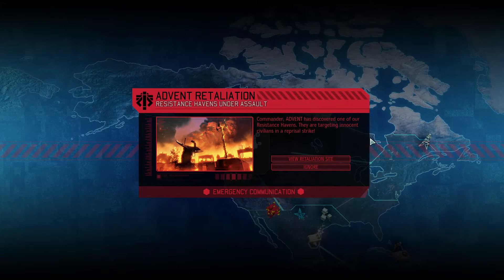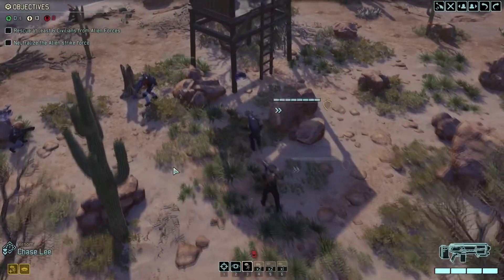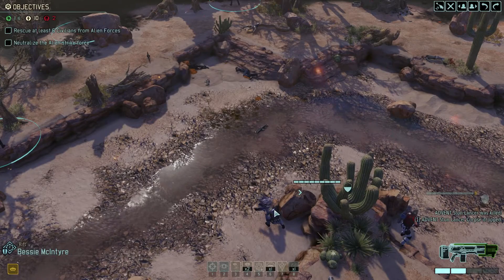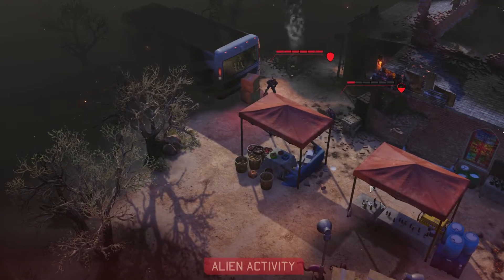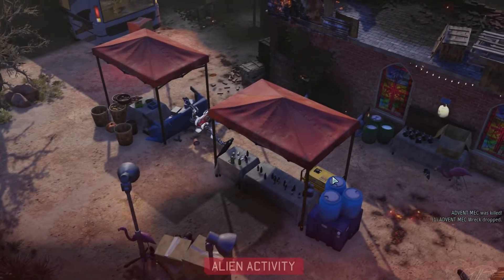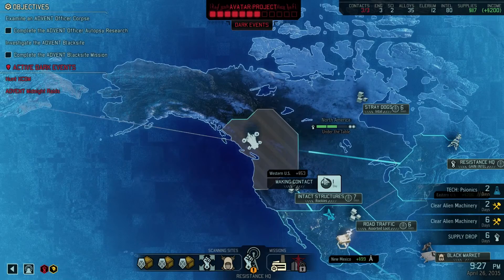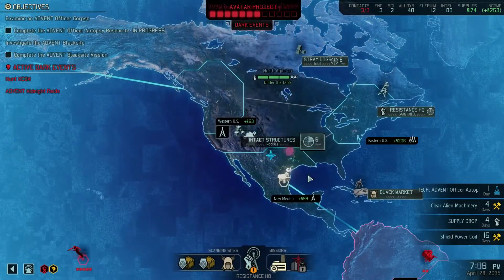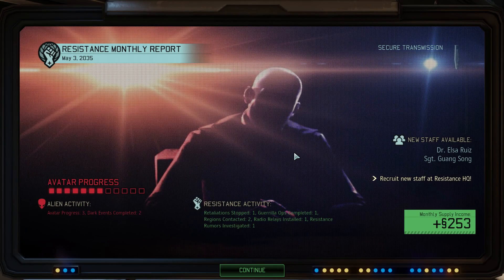Xcom 2 Episode 9 - Spider Shield (Retaliation)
Aliens are attack another resistance outpost. As always, we have been asked to intervene.